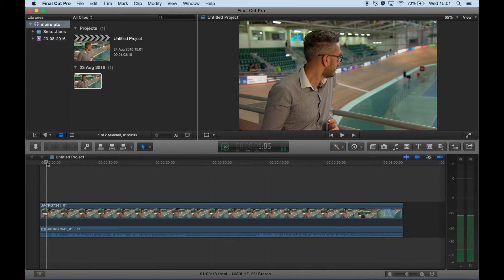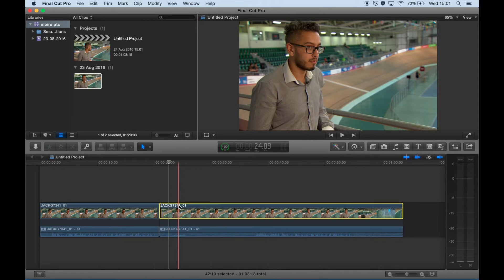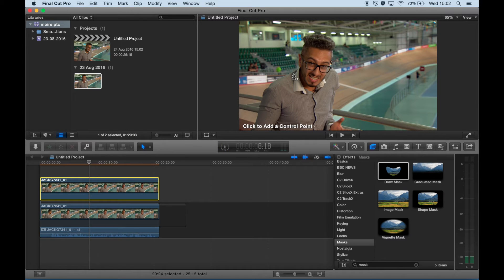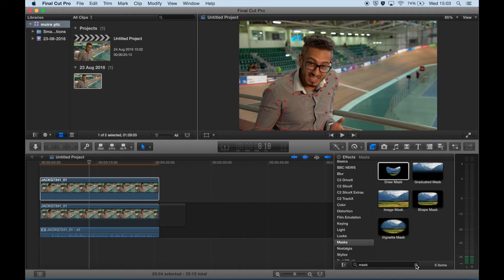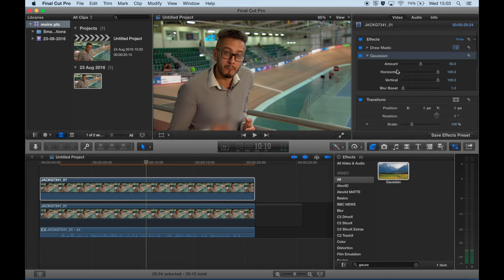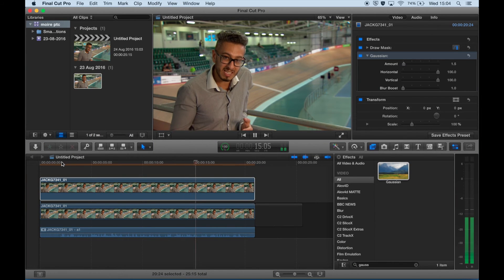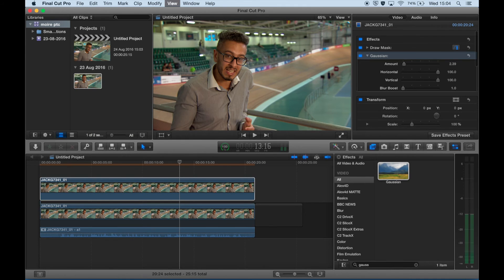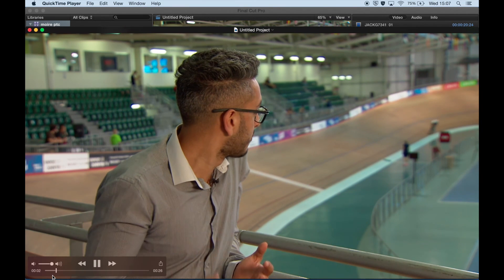How to fix moire problems in FCPX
Quick and easy way to sort moiré / aliasing issues using standard effects on FCPX